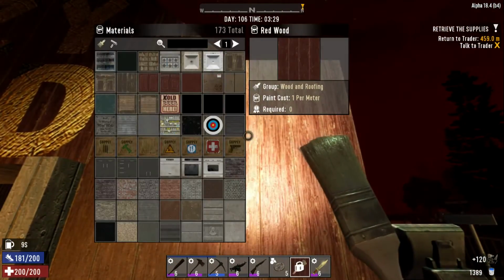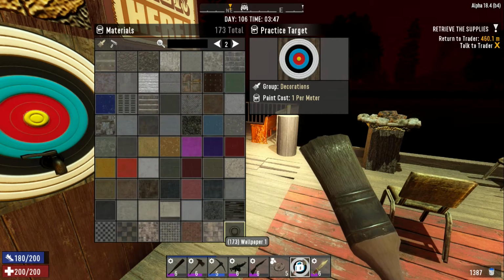7 Days To Die - Return to the EZY HORDE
Here we are again back at the EZY HORDE lakeview bar for another peaceful blood moon. The last time we were here we got a lot built but time got away from us. I decided to come back and do even more work to make this old dock into the hottest country western spot in the whole wasteland.